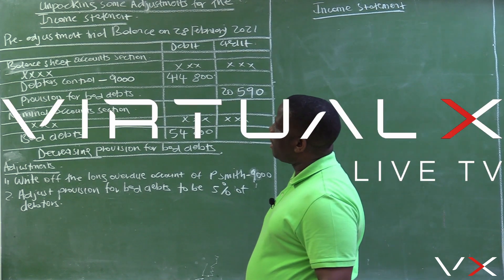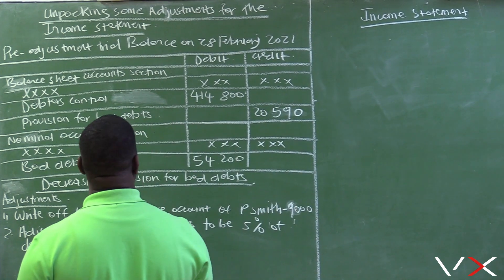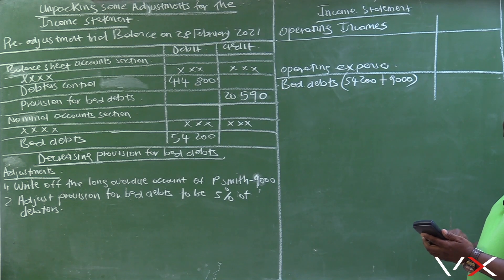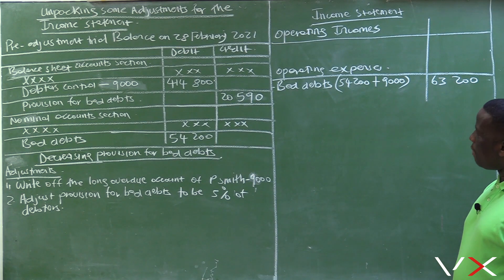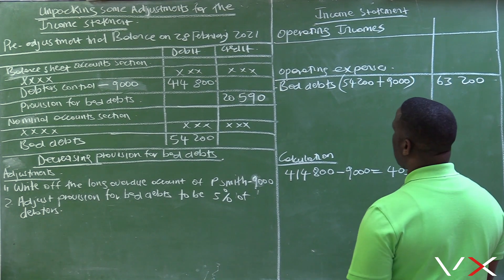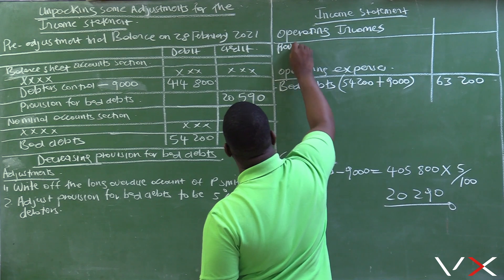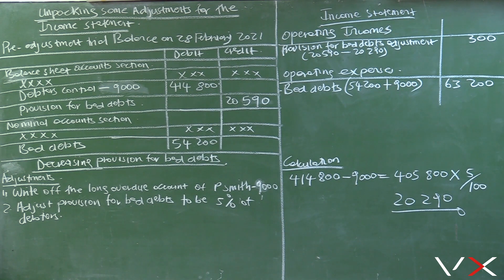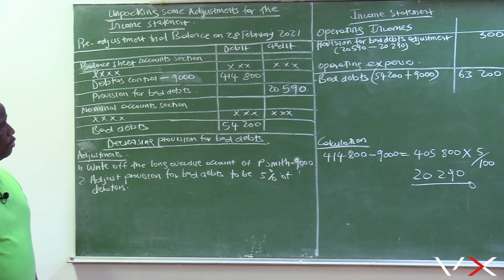Accounting Grade 12 - Unpacking Adjustments for the Income Statement | MasterClass